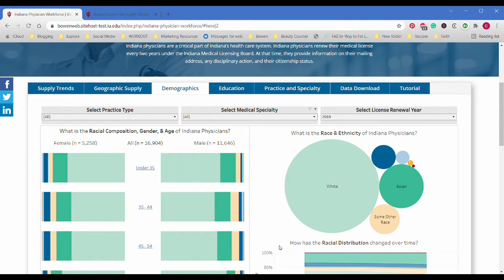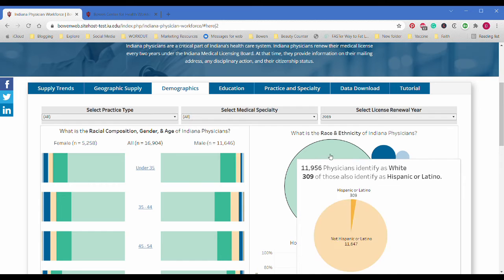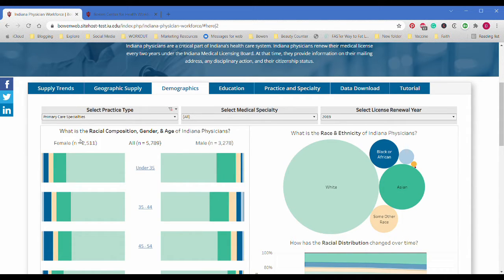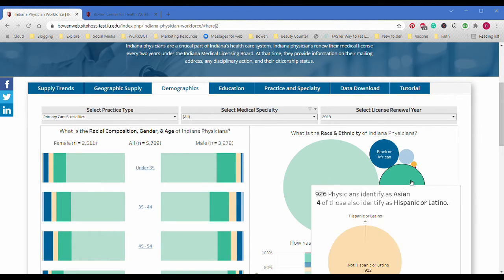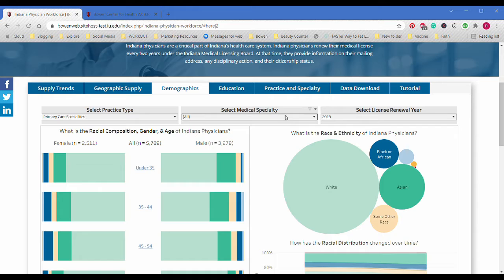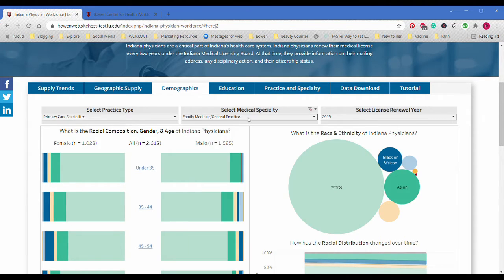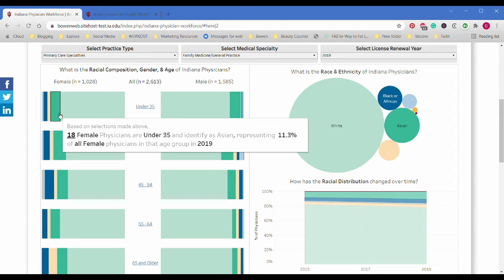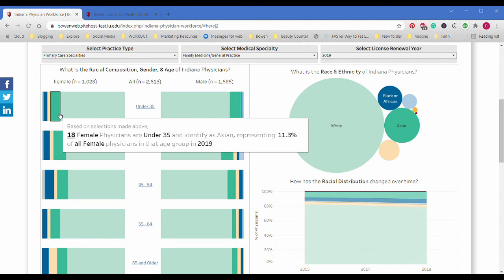How to Customize the Data